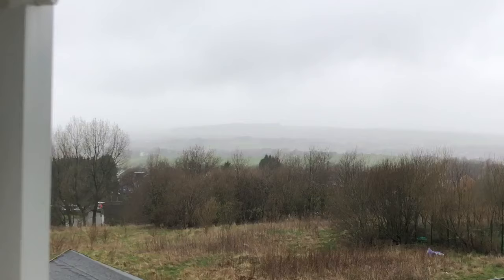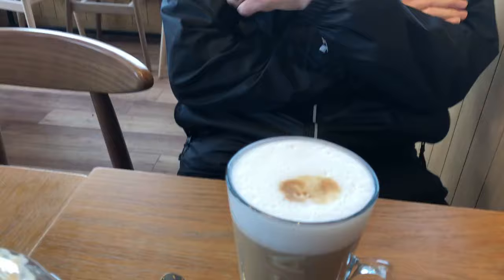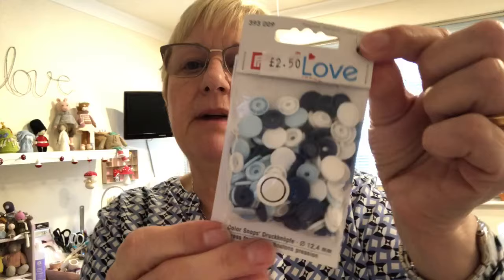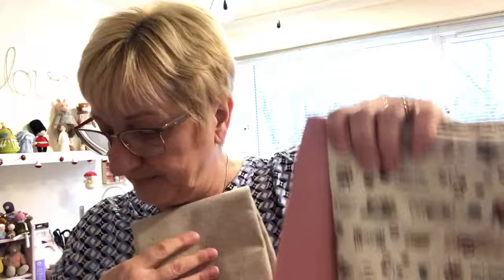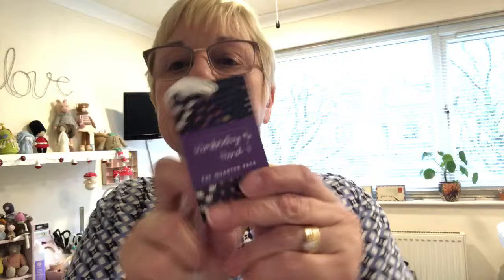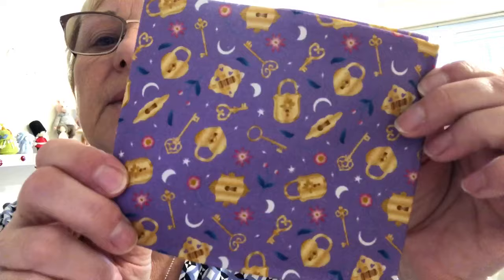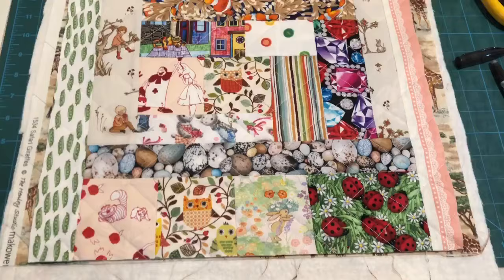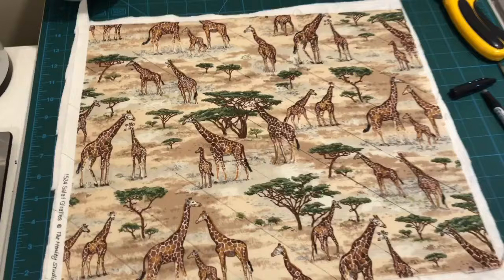Crafty clegg’s March craft room chats.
Please find below all the places you can find me around the internet.